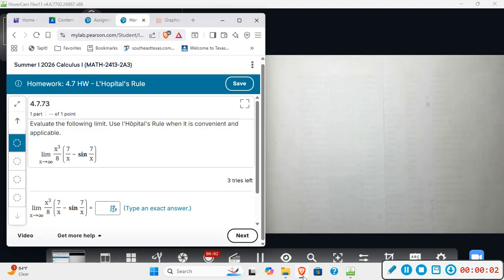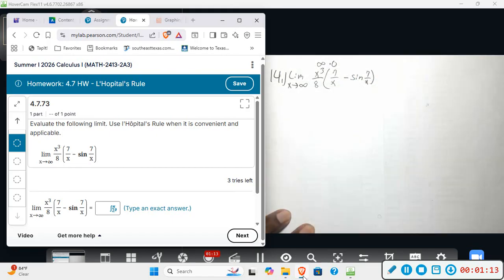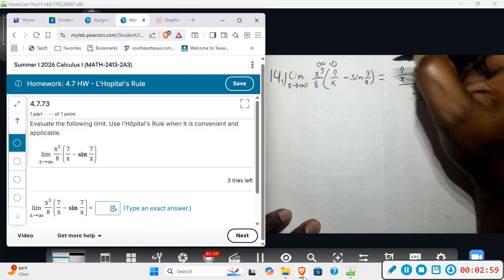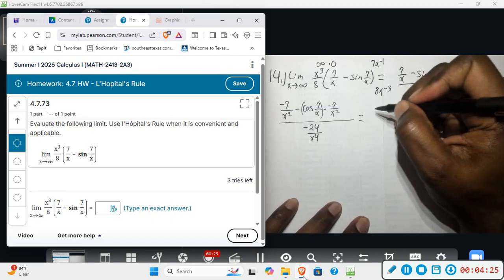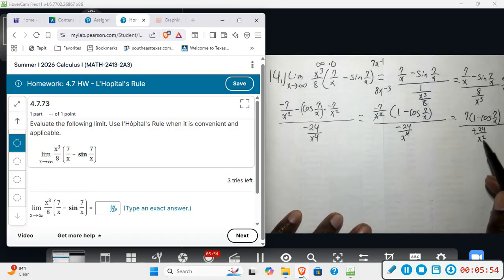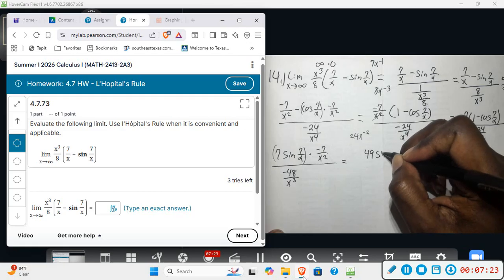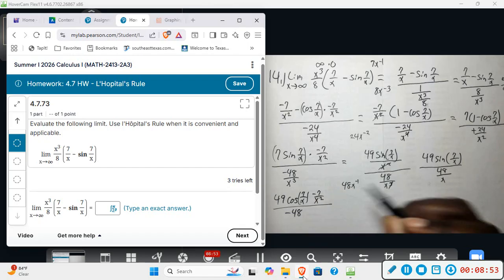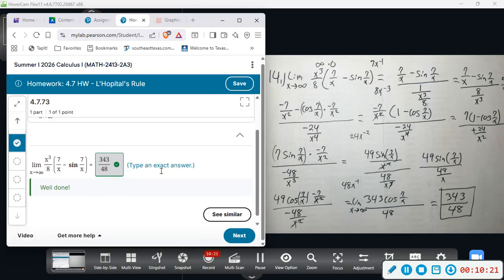LIT Cal 1 4 7 L'Hopitals Rule 14